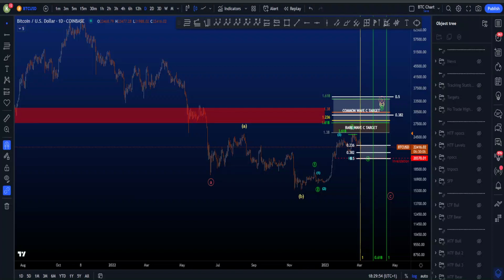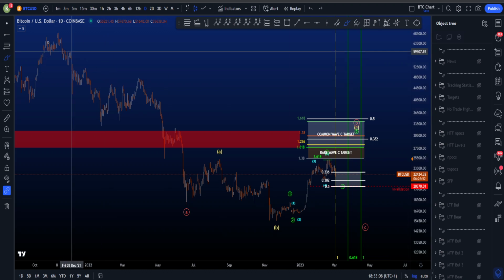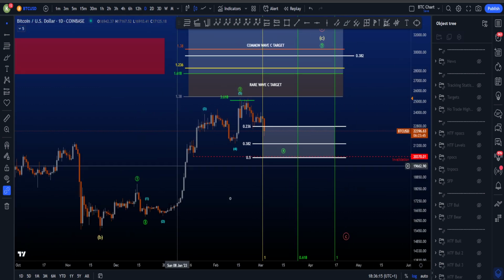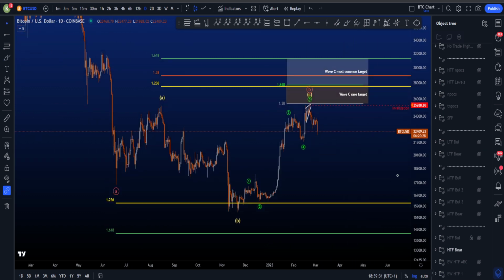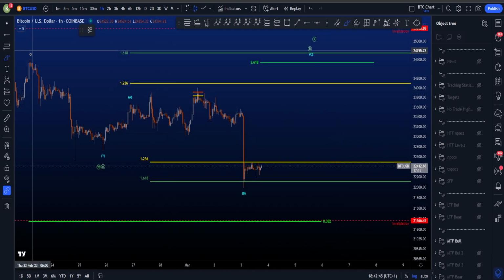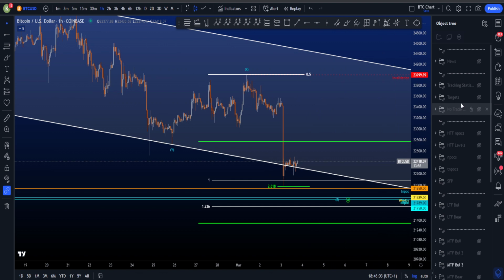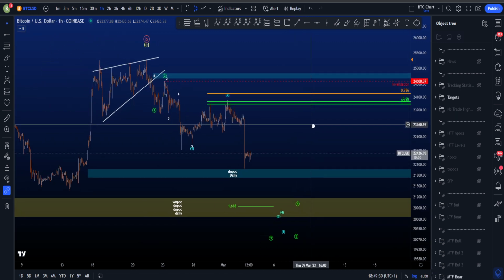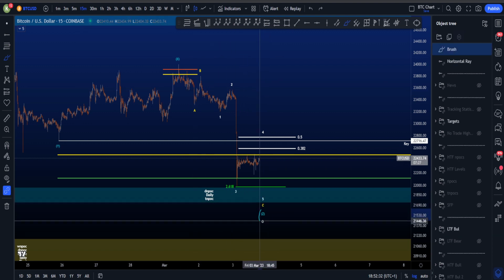Bitcoin BTC Elliott Wave Technical Analysis Today! Bullish & Bearish Price Prediction & News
Showing you all my HTF, MTF and LTF Bitcoin Elliott Wave Counts including all the fib-pulls, trend-based fib pulls and fibtime pulls for education purposes. Hopefully you find this valuable!

⚪️Timestamps
0:00 Introduction
0:41 HTF Bullish Scenario
9:34 HTF Bearish Scenario
11:57 MTF Bullish Scenario 1
14:43 MTF Bullish Scenario 2
15:13 MTF Bullish Scenario 3
19:35 MTF Bearish Scenario
21:48 LTF Bullish Scenario
23:02 LTF Bearish Scenario
23:10 Outro

7AM CET  -  HTF, MTF and LTF
1pm CET - LTF - Maybe MTF and HTF if it's interesting.
7PM CET - LTF - Maybe MTF and HTF if it's interesting.